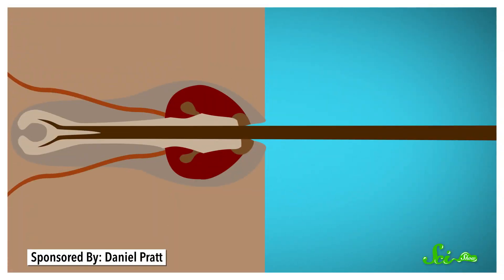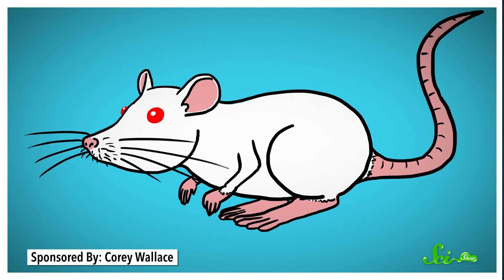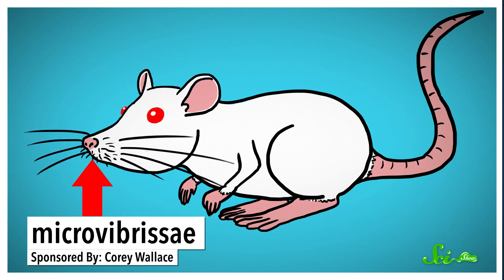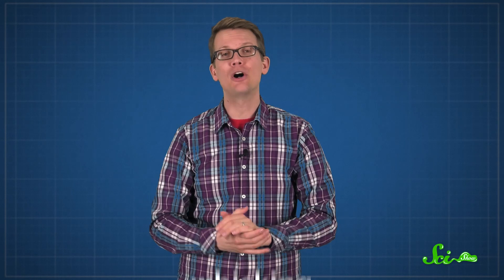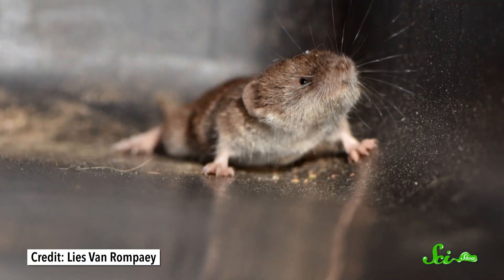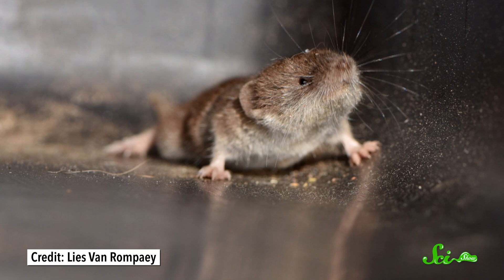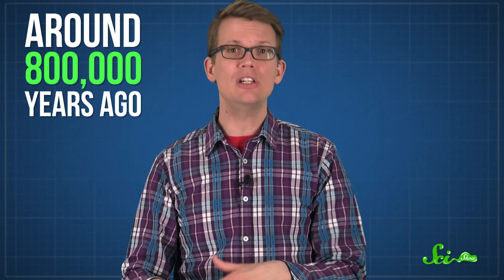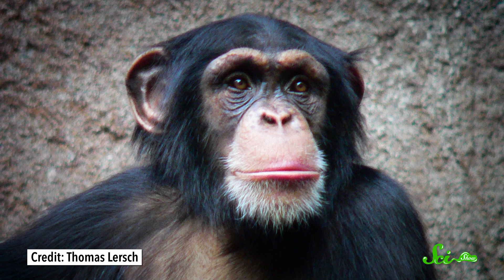Why Don’t Humans Have Whiskers?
You might have a beard, or a mustache, or even a soul patch. What you don't have are whiskers.

SciShow Talk Show with Dr. Amanda Duley:
Shout out to Kevin Bealer, Mark Terrio-Cameron, KatieMarie Magnone, Patrick Merrithew, Charles Southerland, Fatima Iqbal, Benny, Tim Curwick, Scott Satovsky Jr, Philippe von Bergen, Bella Nash, Bryce Daifuku, Chris Peters, Patrick D. Ashmore, Charles George, Bader AlGhamdi